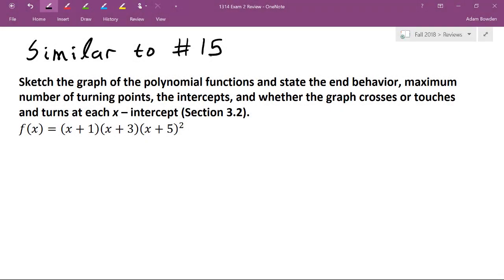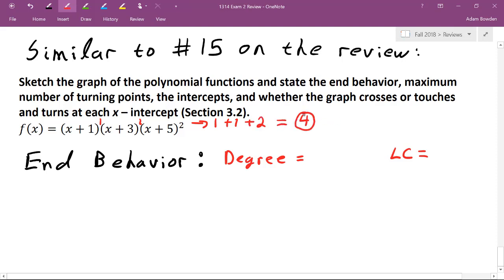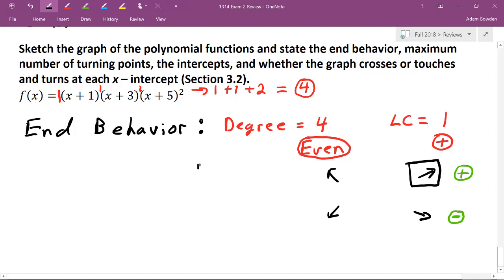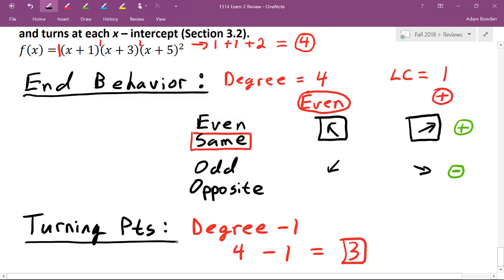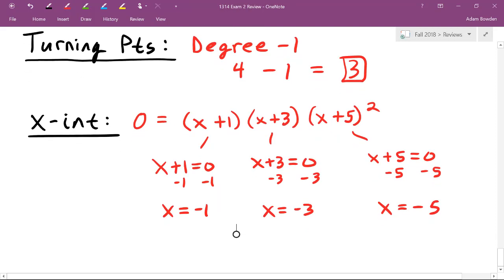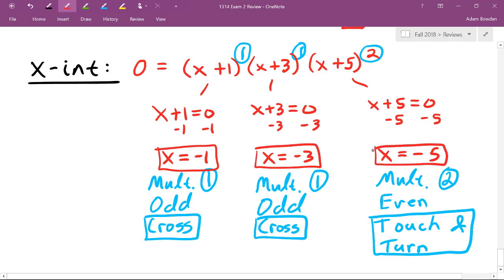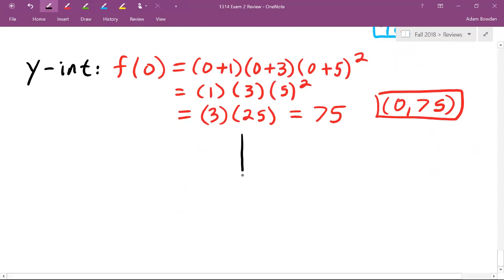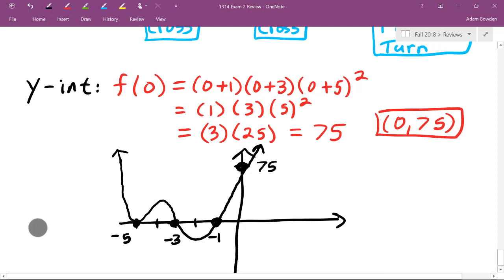College Algebra - Exam 2 Review - Ex 6b